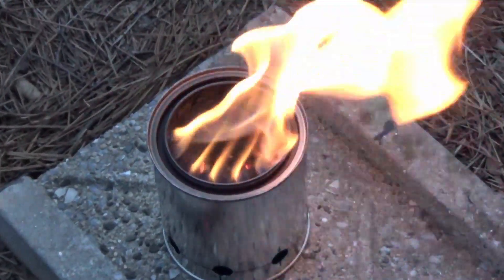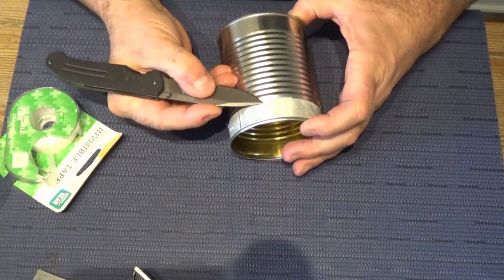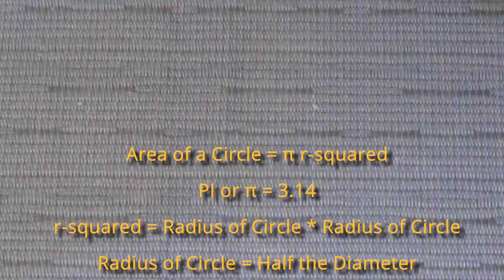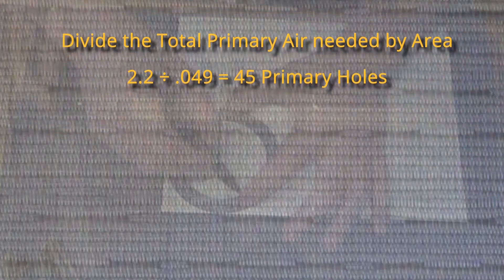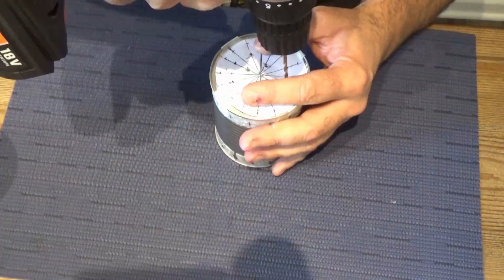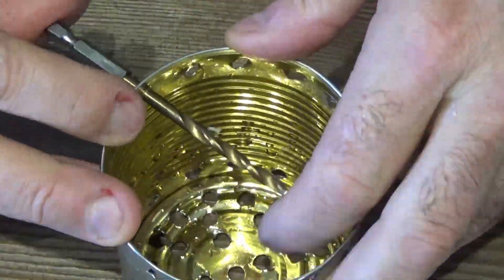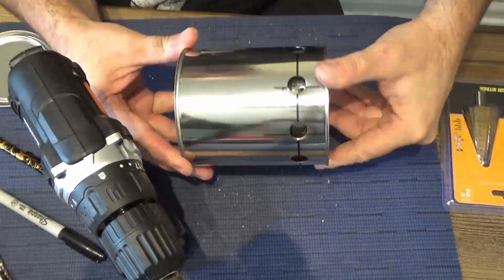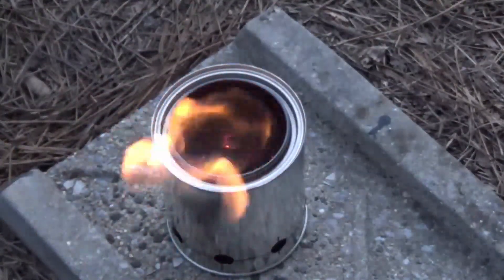Wood Gas Stove Science| Paint Can Wood Gas Stove Optimization! Making a good stove GREAT! Part 2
This portion of the Wood Gas Stove Science Series will be devoted to optimizing the beloved Quart Paint Can Wood Gas Stove. I want to make a good stove GREAT!! This is Part 2.

Wood Gasifier, Wood Gas Stove, Paint Can Stove, Hobo Stove, Camp Fire, Burner, Wood Burner